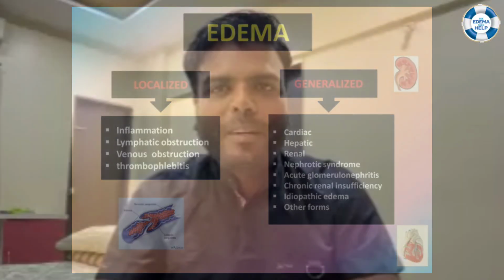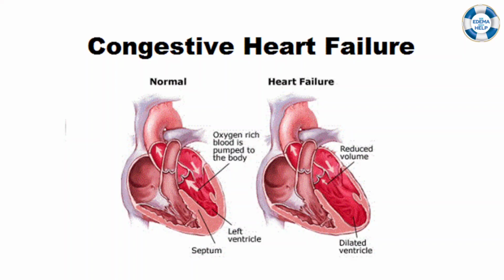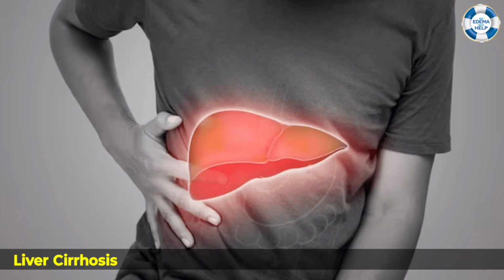Dr. Govind Kasat